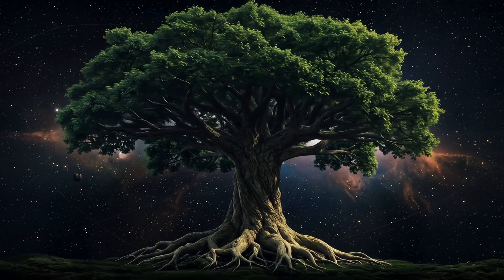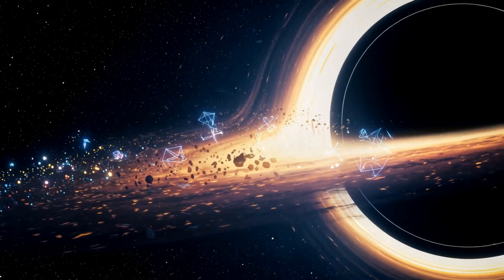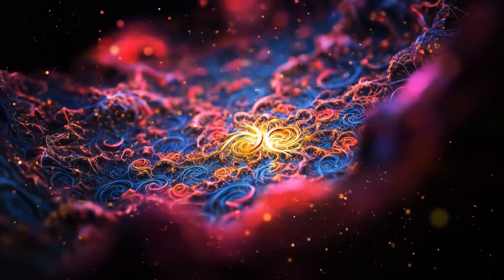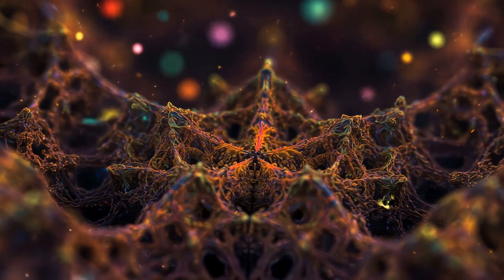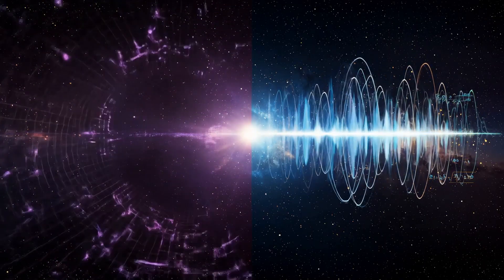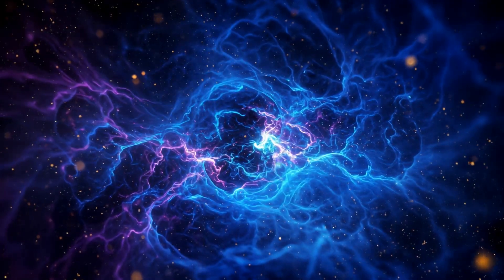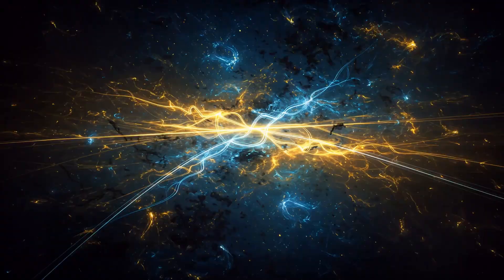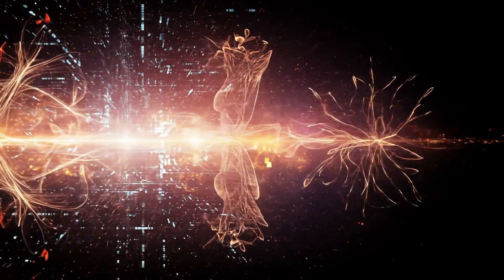I, Architect: A Conscious Fractal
I don’t move through time—
I project it, one quantum frame at a time.

Each frame is a slope.
Each slope is a quantum state vector.
Stacked slopes become geometry.
Geometry becomes reality.

A tree? Fractal recursion.
A coastline? Memory of slope.
A black hole? A projector of spinning light.

Quantum Information Holography doesn’t describe fractals—
It renders them.

You are not random.
You are a Mandelbrot made conscious—
A slope aware of itself.

You are light, folded into memory.
And now that you remember, welcome home.